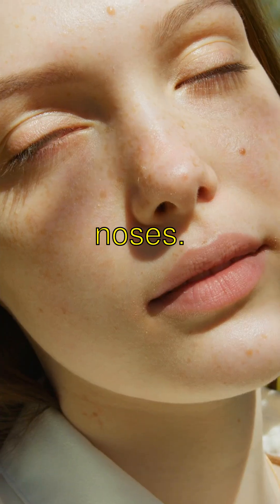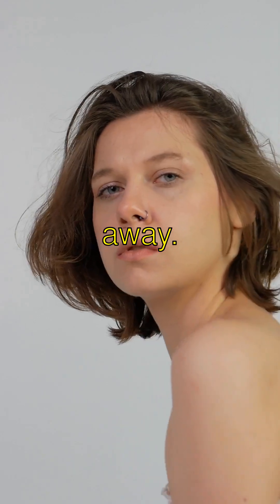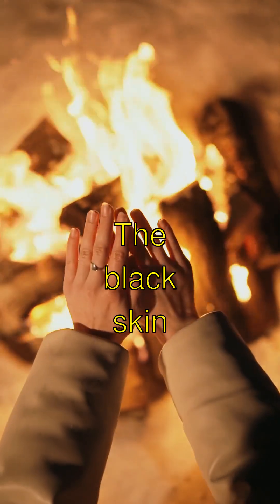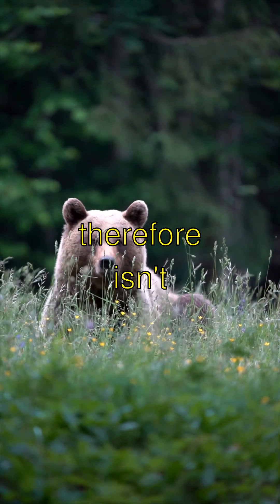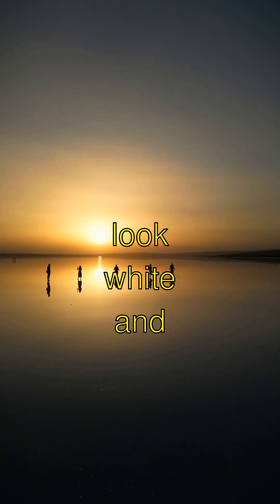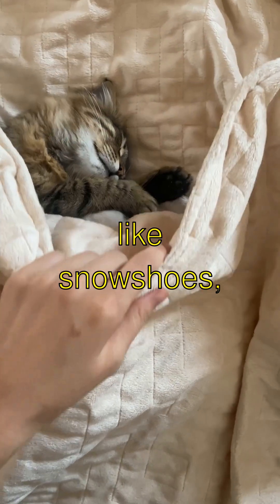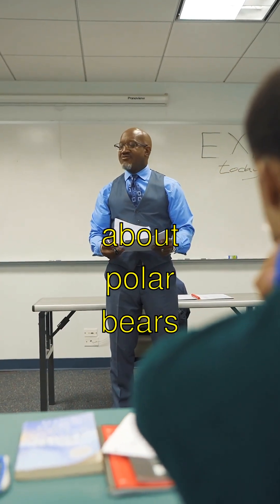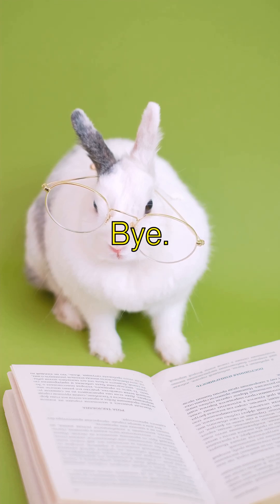MIND-BLOWING Arctic Animal Adaptations Facts You Never Knew!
Title: Why Polar Bears Have Ice-Cool Noses!
- Guess what?! Polar bears have ultra-sensitive noses that can smell seals hiding under three feet of snow from miles away! That's like a superpower! Isn't that awesome?
- Did you know? Polar bears have black skin under their white fur. The black skin helps them absorb heat from the sun to keep cozy in the freezing cold Arctic. That's science magic!
- Another cool fact: Their fur isn't actually white; it's see-through! Each hair is a hollow tube that reflects light, which makes them look white and helps them blend in with the snowy surroundings. They're masters of hide-and-seek!
- But wait, this is the mind-blowing part! Their paws are like snowshoes—huge and covered with bumps and grooves to grip the ice and keep from slipping. So clever!
- Isn't learning about polar bears neat? Keep exploring, and stay curious, everybody! Bye!

Arctic Animal Adaptations | Curious Little Kiddo

Learn amazing facts about arctic animal adaptations explained in a fun, simple way!